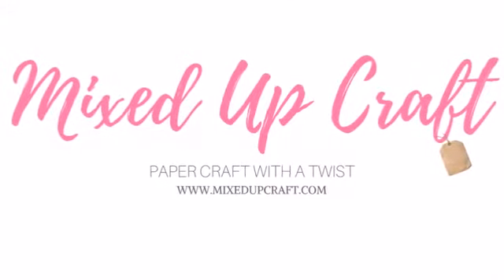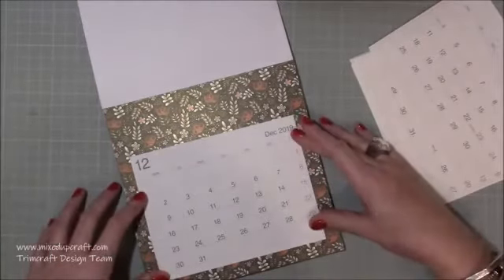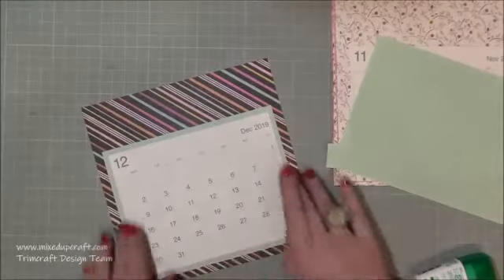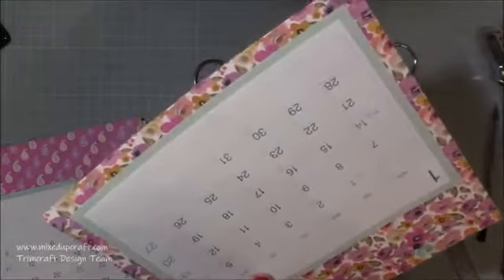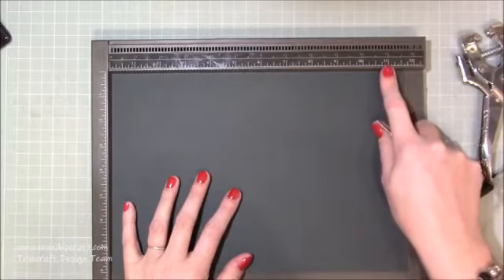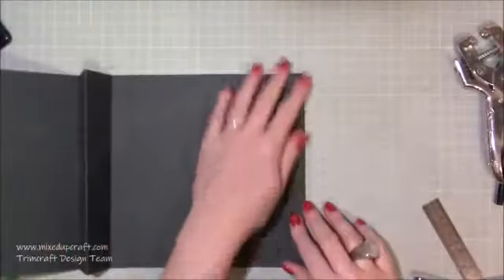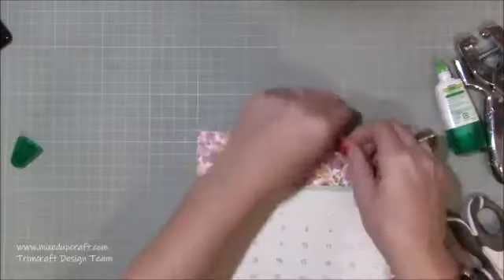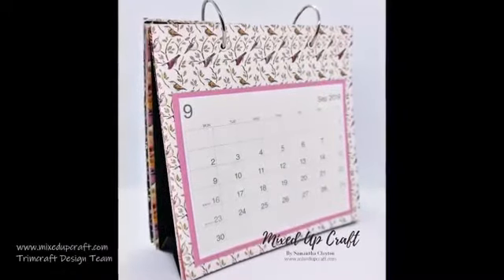DIY Desk Calendar | Craft Ideas / Easy Craft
Hello everyone!

In this tutorial, I show you how to make an easy desk calendar.   Very little tools are needed and this is a great way to use up any 8 x 8 papers you may have lying around. You will find all of the measurements and supplies used in my blog post below.